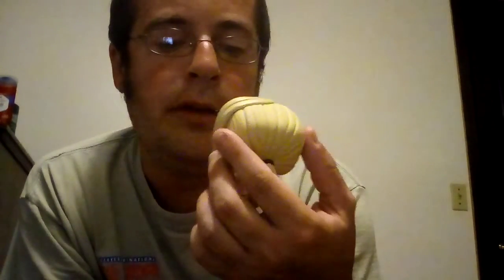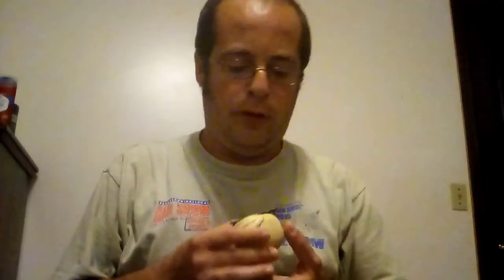Dr.Harleen ( Suicide Squad) Wal-Mart Exclusive Funko Pop Review